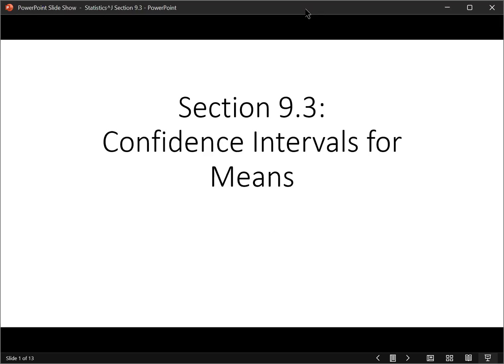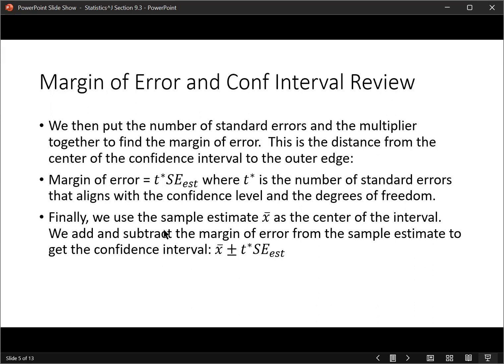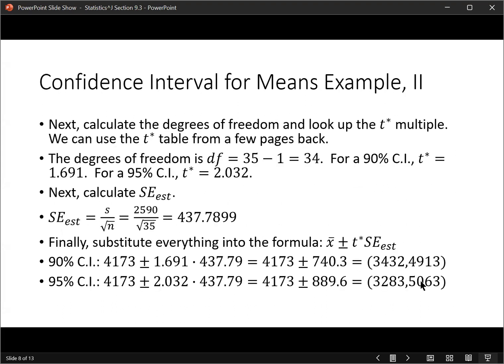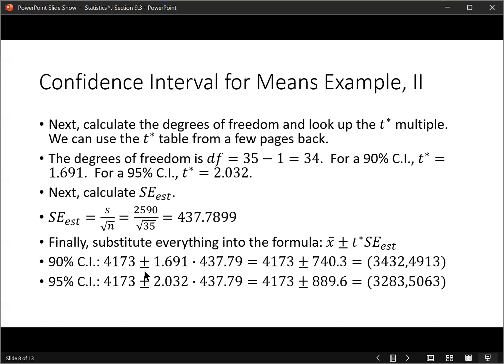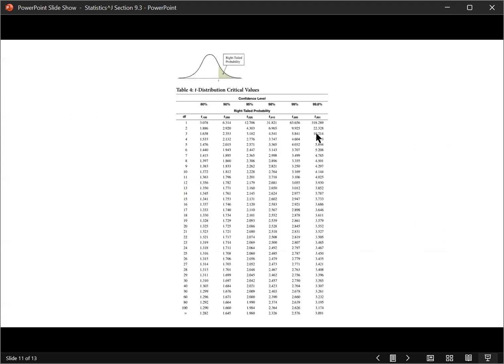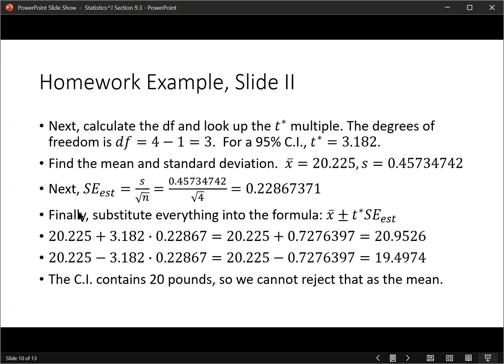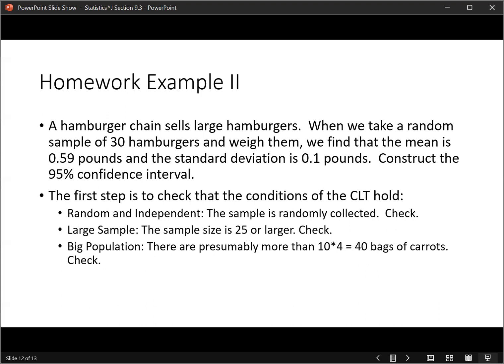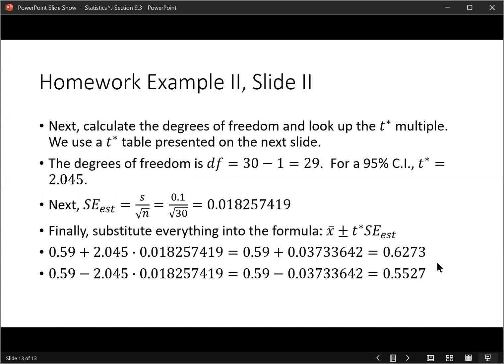Statistics: Section 9.3, Confidence Intervals for Means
This video covers confidence intervals for means for an introductory statistics course.